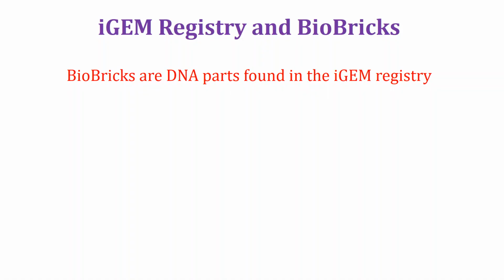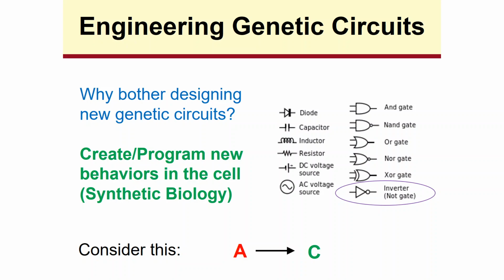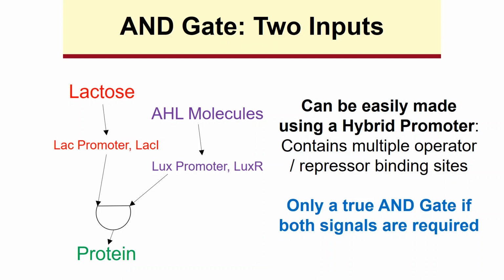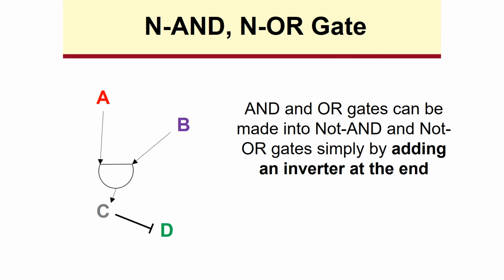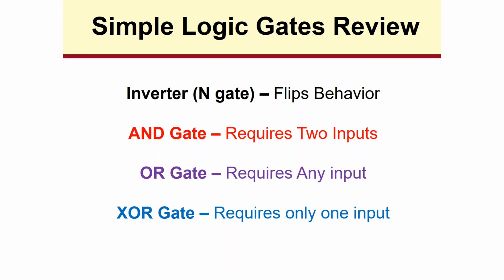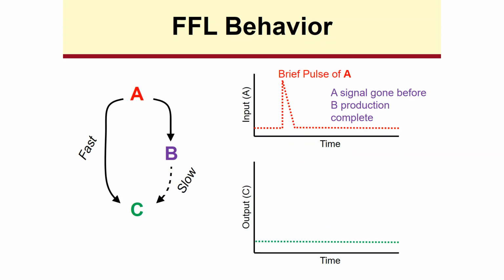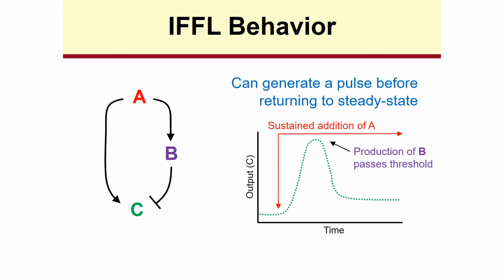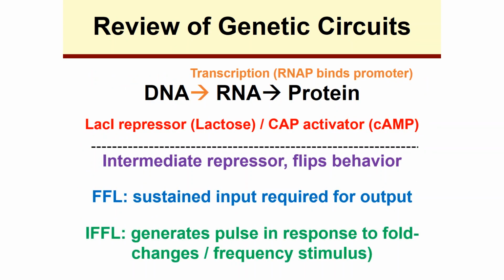Genetic Circuits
Originally prepared for BCM380M in 2019, this lecture is narrated for the 2020 iGEM team at Alma. Go Scots!